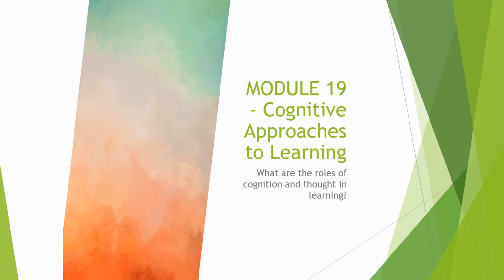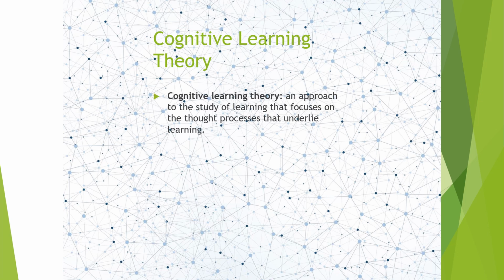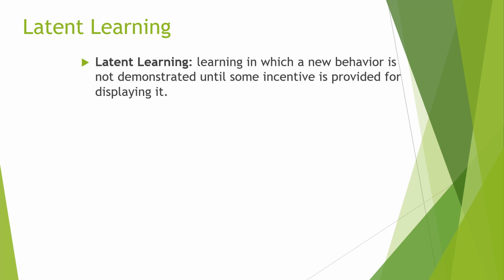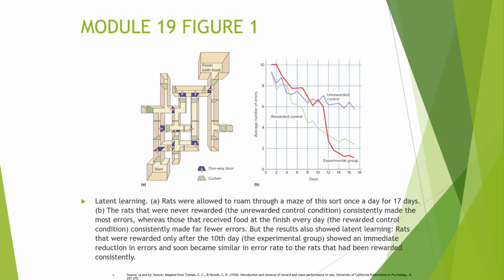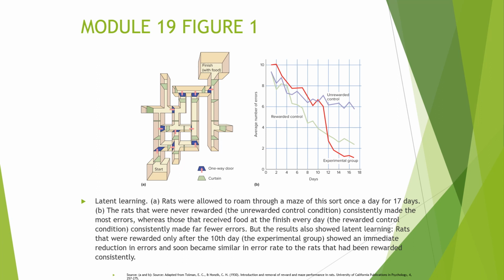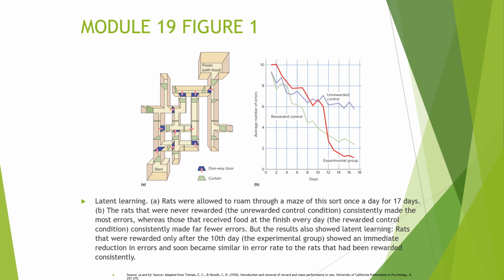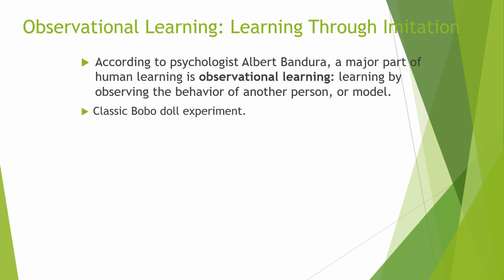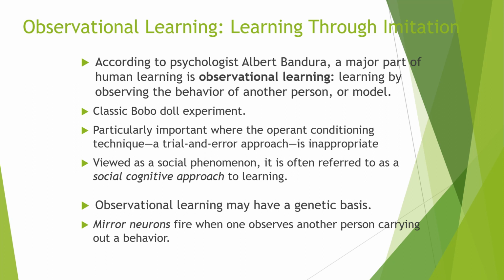Chapter 6 MODULE 19 RECORDING